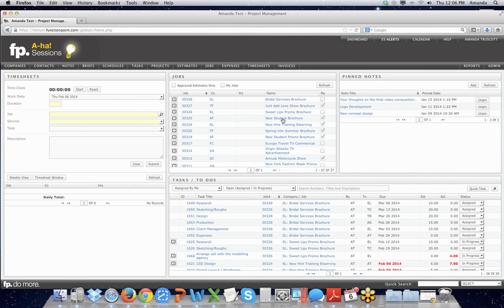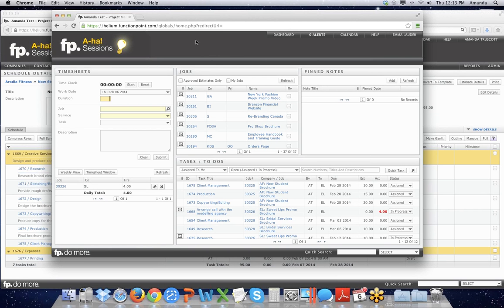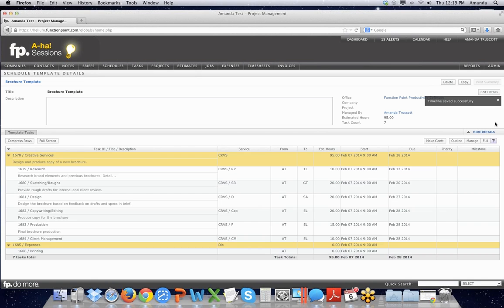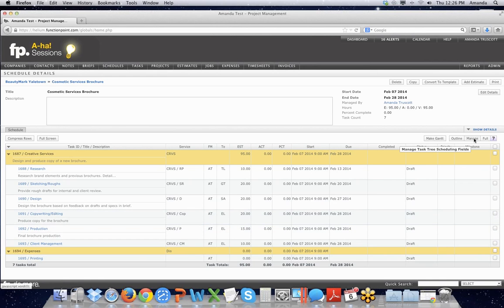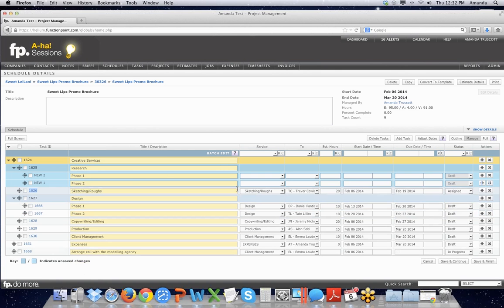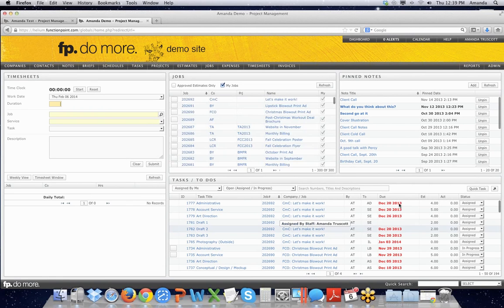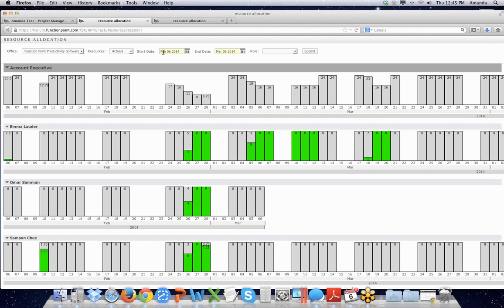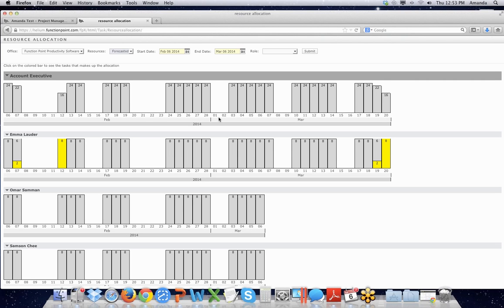Using Schedules to Build In Profitability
A-ha Sessions - Webinar Series
Session 3: Using Schedules to Build In Profitability

- Building your To-Do List to create the Estimate and Job
- Learn the value of adding a job via schedules
- Generate more accurate estimates from the schedule
- Manage resources needed to complete a job
- Utilize the Resource Allocation tool to distribute work amongst the team and prevent over-allocation of work
- Automatically assign Tasks to your studio...as needed